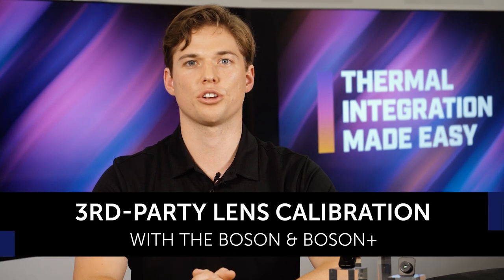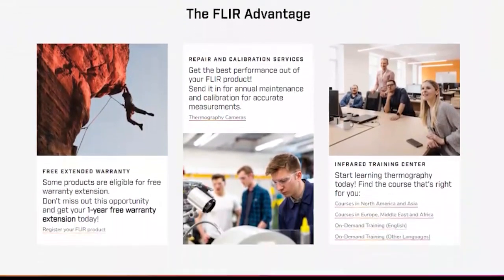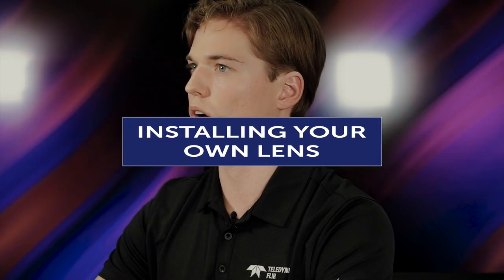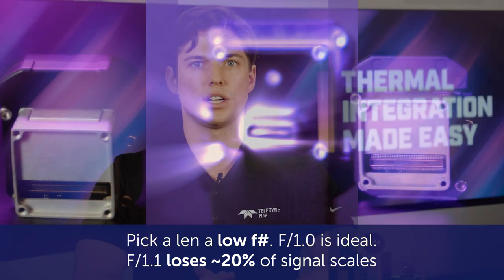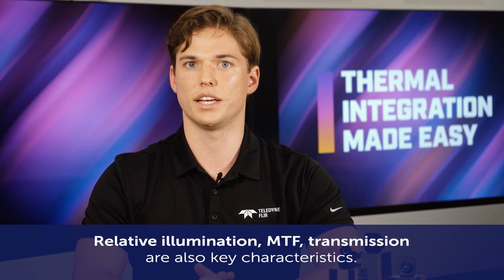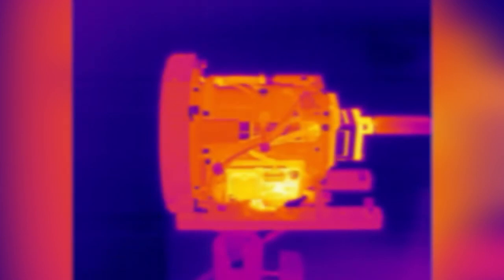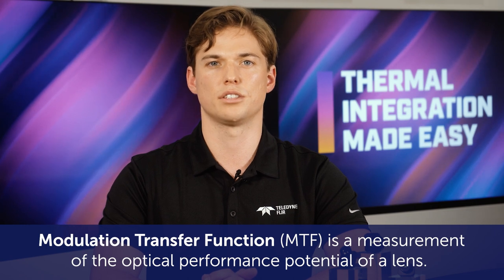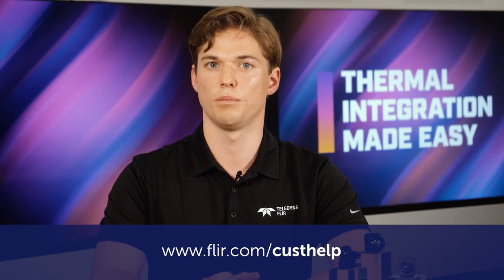Choosing an IR Lens and Calibrating It for the Boson & Boson+ | Thermal Integration Made Easy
In this video, Colin Hardy, Application Engineer, will cover “3rd Party Lens Calibration” with the Boson and Boson+ and walk through the steps on how to outfit your camera module with the right lens.

With nearly sixty models the Boson family represents the most dynamic, highest-performing uncooled LWIR thermal imaging technology in the Teledyne FLIR portfolio. The small, lightweight, and low-power OEM package features multiple configurations and onboard image processing for qualitative and quantitative thermal imaging applications. See what solution is best for you.